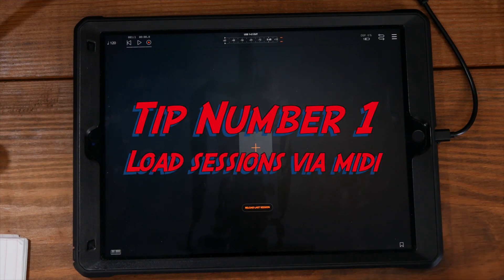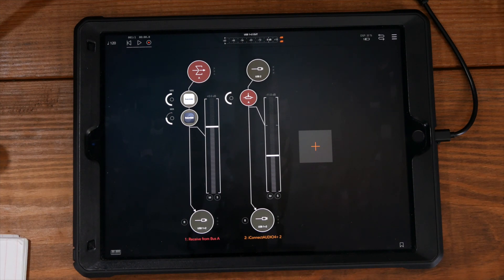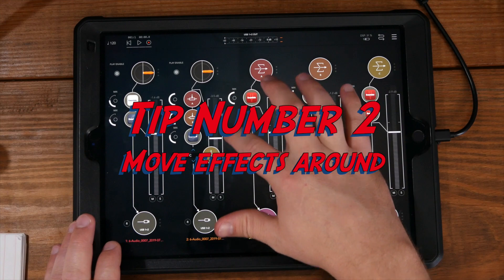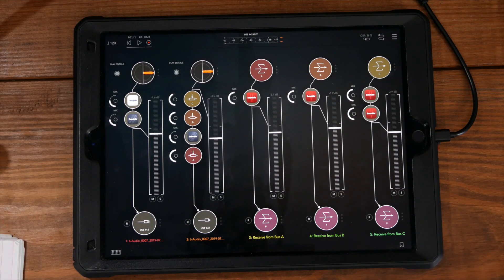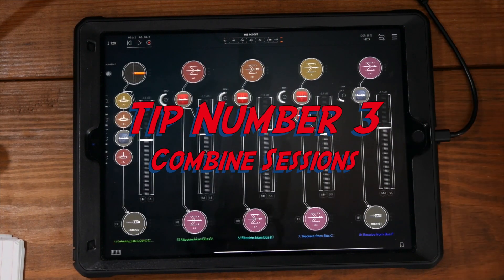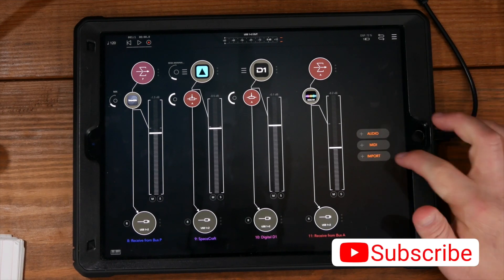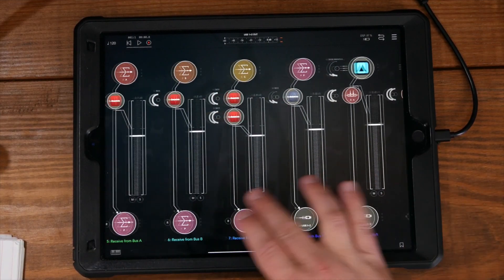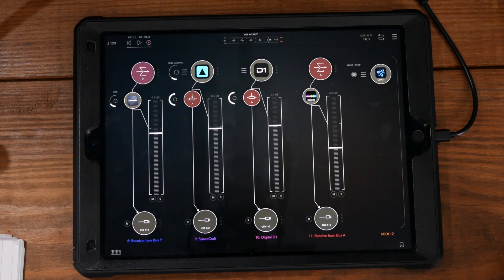My Top 4 AUM Tips for all ages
Linktree
In this video, I go over my top 4 AUM tips for all ages.

0:32 Load Sessions with a MIDI controller
1:57 Move Effects around
2:50 Bonus - Move Tracks around
3:29 Combine Sessions with each other(Import)
4:42 Use Bookmarks for easy navigation

Equipment Used
Panasonic G7